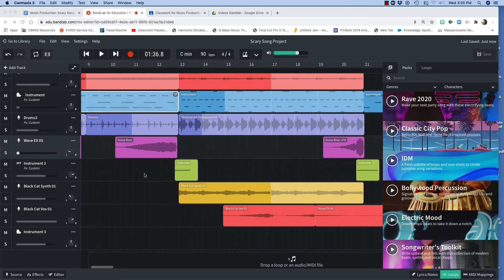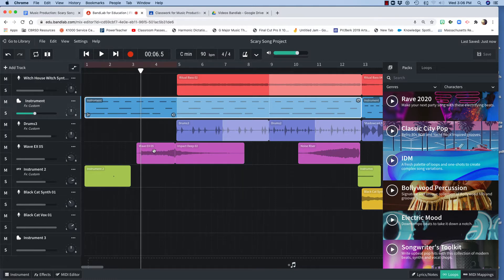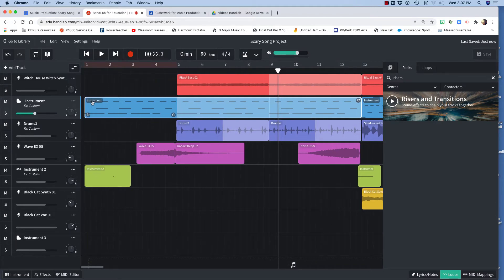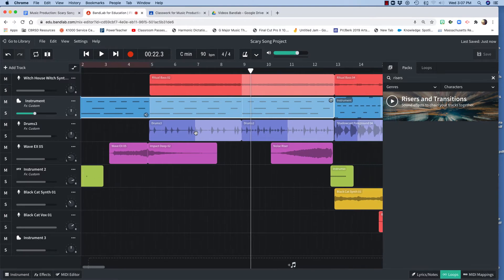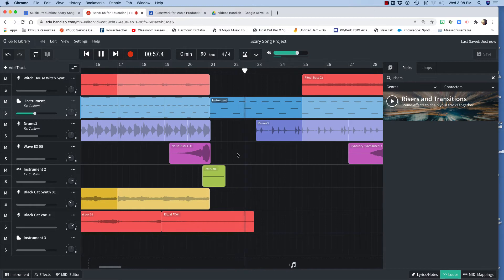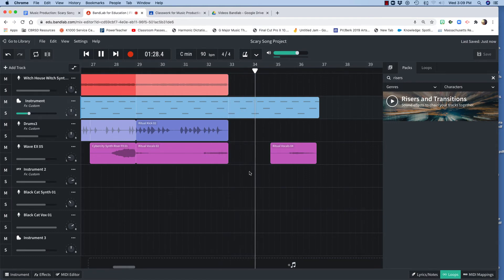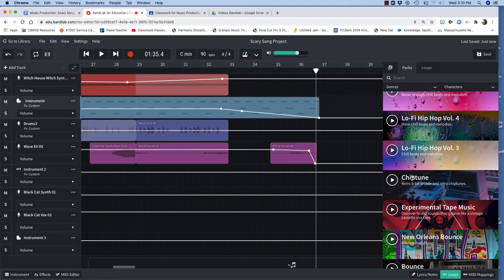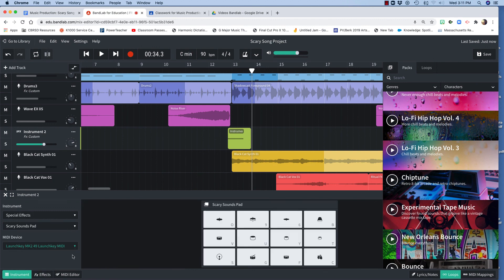Scary Song Project Part 3 -The Form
How to organize the sections of your scary song project.